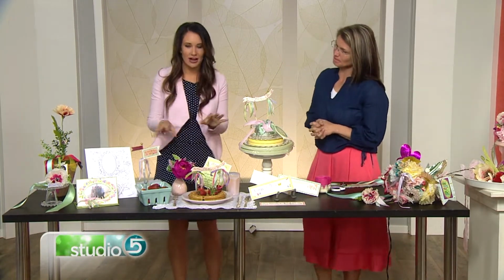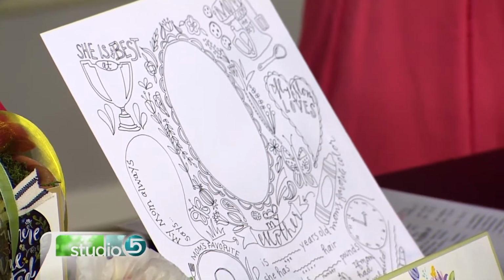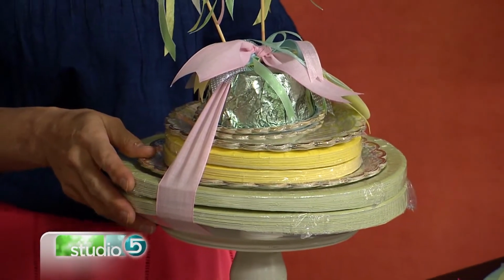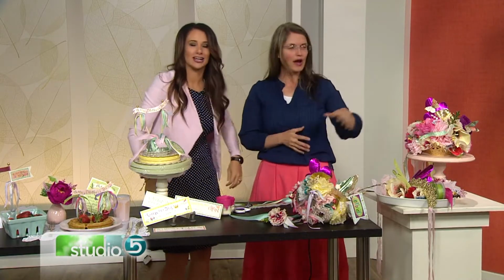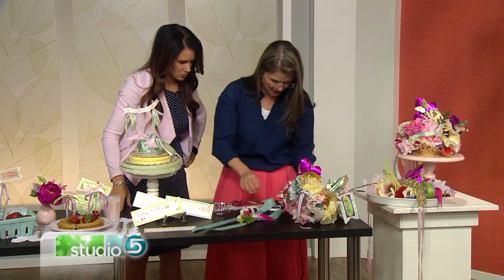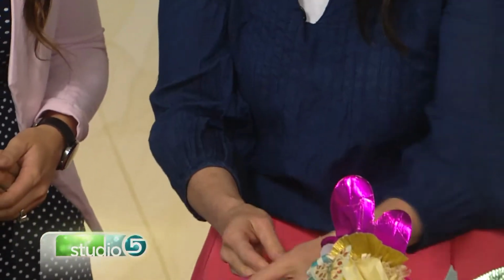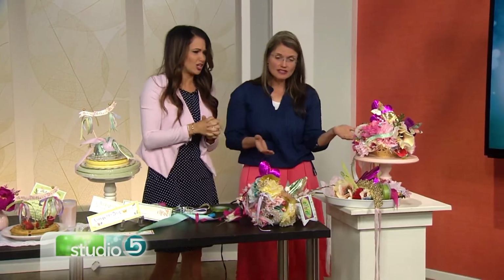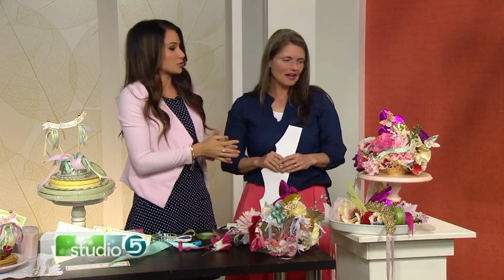The ABC's of Giving Mom the Royal Treatment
ORIGINALLY AIRED APRIL 2017 Every mom deserves to be treated like a queen, and these steps make it easy to do just that. Aimee Ferre shares how giving your mom the royal treatment can be as easy as "ABC."